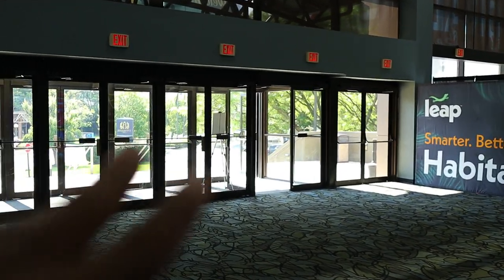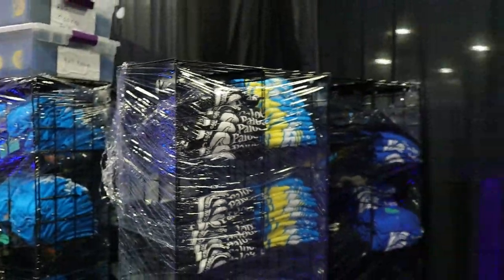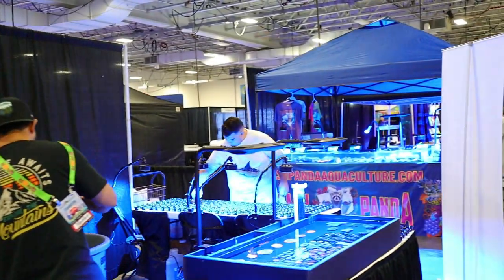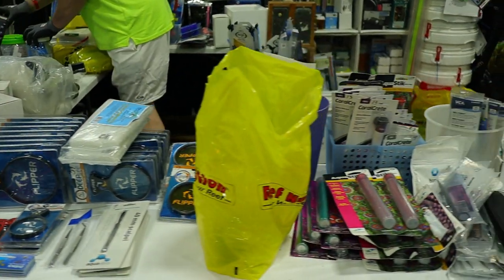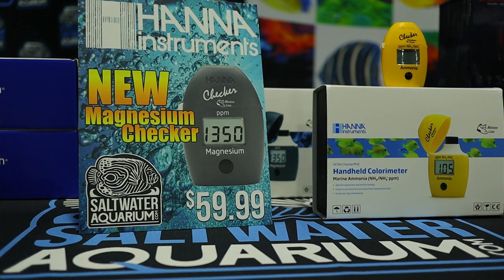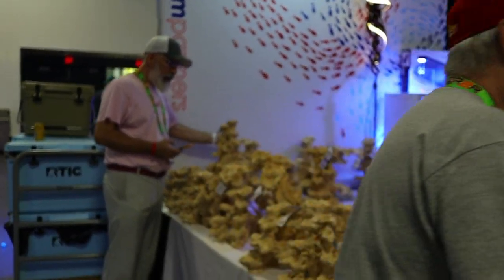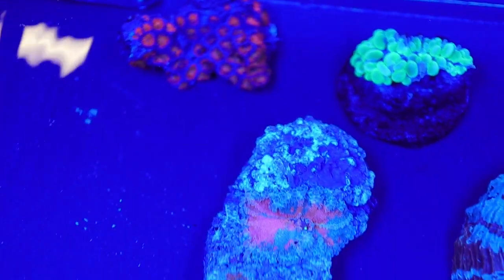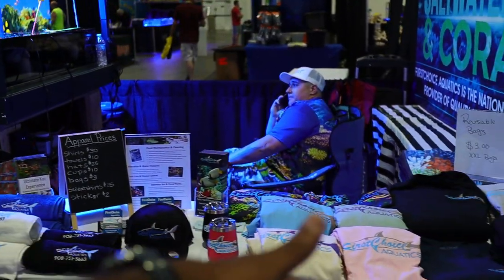Reef A Palooza New York 2022 | Behind the scenes at the largest aquarium show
Setup day at reef a palooza

Cameras and Audio Used To Shoot This Video

Camera: Canon M50
Gimbal/Tripod: Feiyu G6 Plus
Mic: Boya MM1
This VIDEO was EDITED with Filmora 10 on a PC.

Copyright Information:
This video was shot and edited by Simply Reefing. Simply Reefing owns all intellectual property rights to this content.